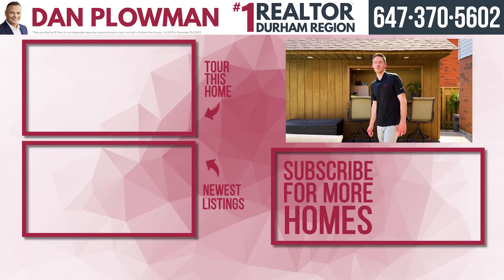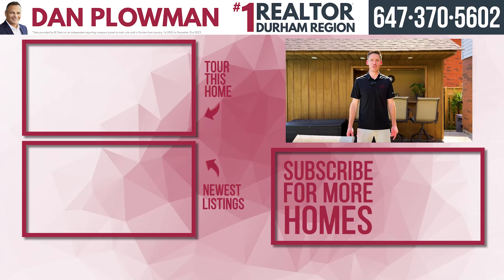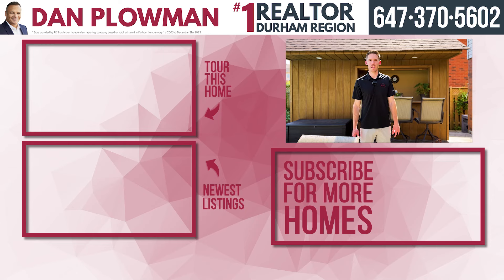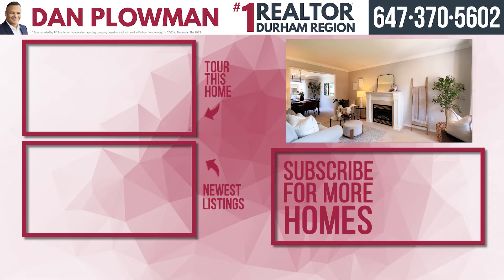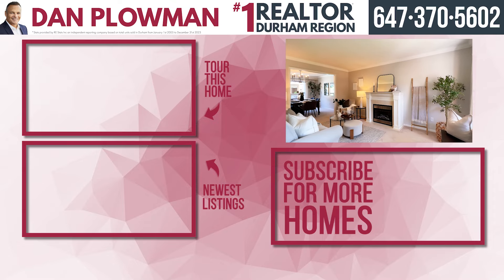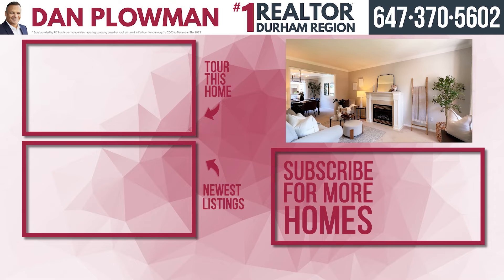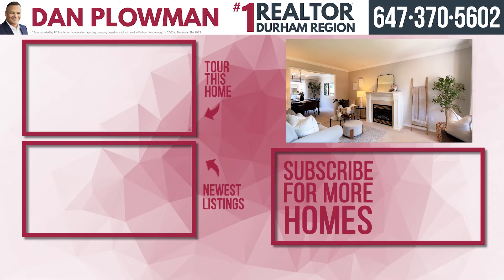Stunning 4-Bedroom Home for Sale in Courtice with In-Ground Pool | Dan Plowman Team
Welcome to 17 Thornbury St, Courtice! Join us on a tour of this stunning detached 2-story residence, nestled in one of Courtice's most sought-after family-friendly neighborhoods. This beautifully maintained home boasts 4 spacious bedrooms, a bright and airy living room, an elegant dining area, and a modern kitchen with stainless steel appliances. The luxurious master suite features a walk-in closet and a private ensuite bathroom.

Step outside to your private backyard oasis, complete with an in-ground pool and a spacious patio – perfect for summer gatherings and relaxation.

Address: 17 Thornbury St, Courtice
Bedrooms: 4
Bathrooms: 3
MLS: E9043343
Price: $999,999

Dan Plowman
Realtor
Dan Plowman Team Realty Inc., Brokerage

Duncan Shaw
Realtor

Dan Plowman,  licensed Realtor with Dan Plowman Team Realty Inc., Brokerage, is the #1 Realtor in the Durham Region, leading in total units sold from January 2011 to December 2023, according to RE Stats Inc.